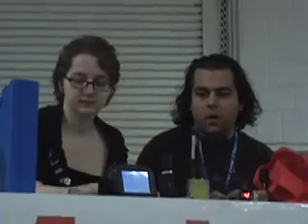Open Source Hardware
At Austin Maker Faire (2007) Limor Fried and Phillip Torrone talked about Open Source Hardware, and showed some cool gadgets, like a Jammer (wifi killer), a Chumby etc..
Made by Anna, blogging at http:videovoo.com